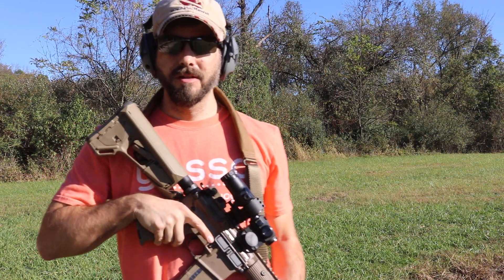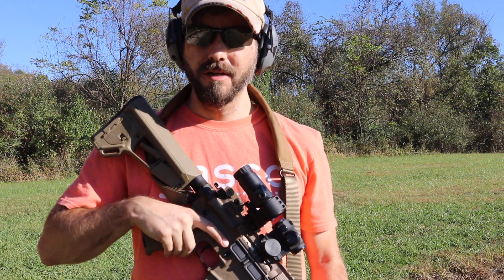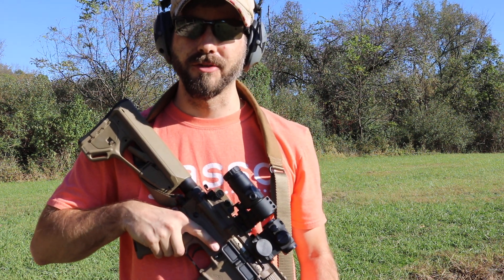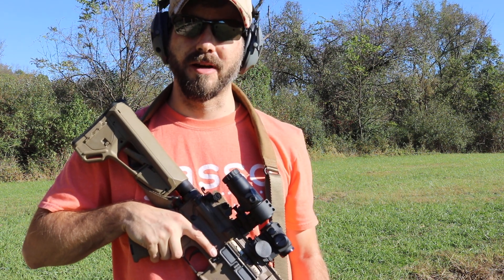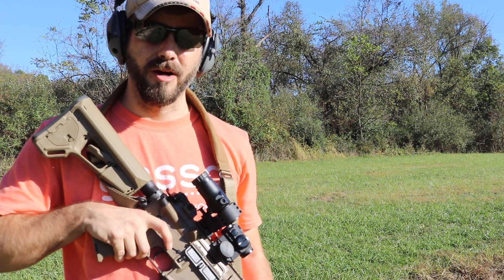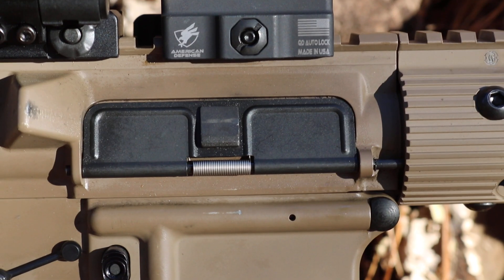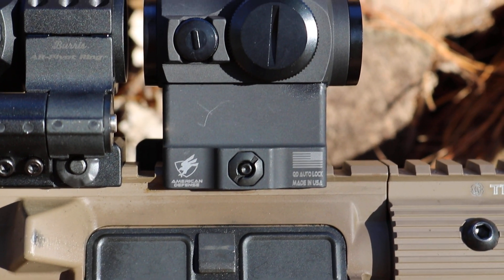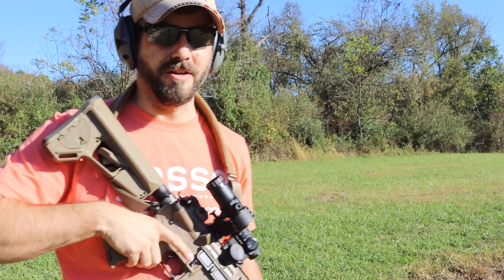American Defense MFG and Holosun Combo Deal!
American Defense Manufacturing has a special deal on the Holosun 503GU.

Right now you can purchase the American Defense AD-T1−10 mount together with a Holosun 503GU from the AMD web store. This mount is an absolute co-witness mount with AR 15 sights. American Defense is offering the mount with a regular latch or a tactical (bigger) latch.